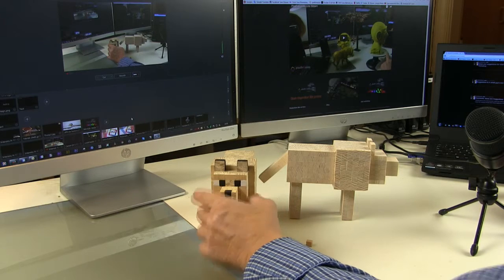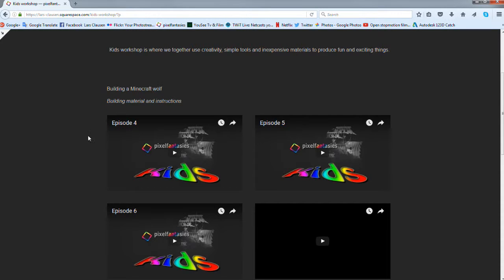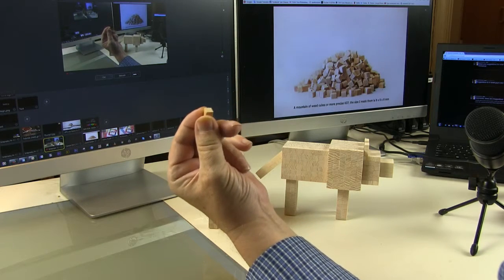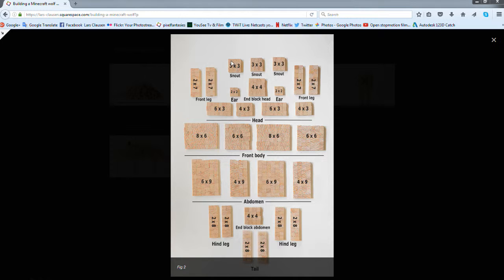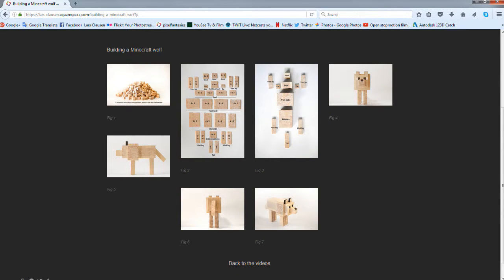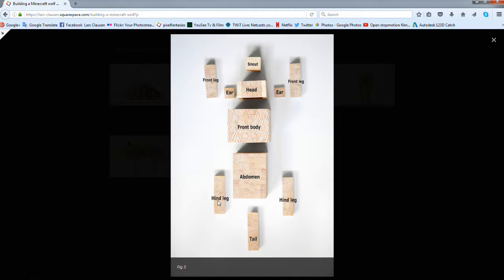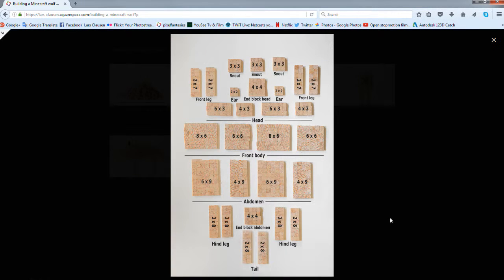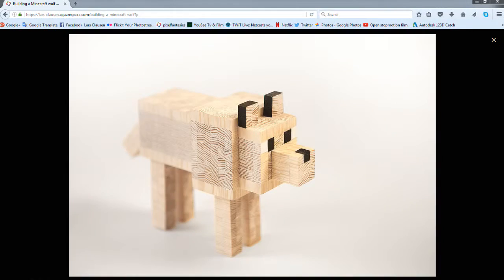Minecraft wolf 4